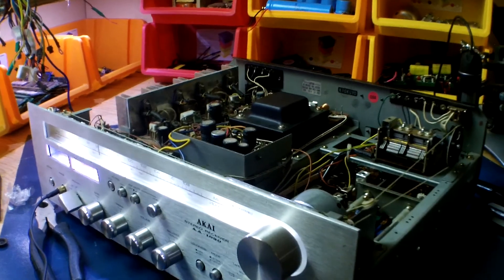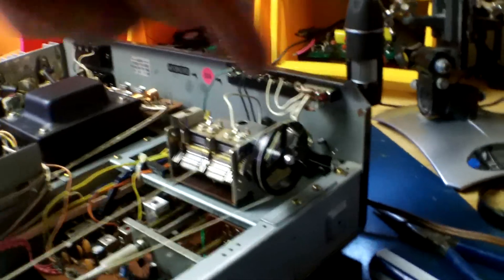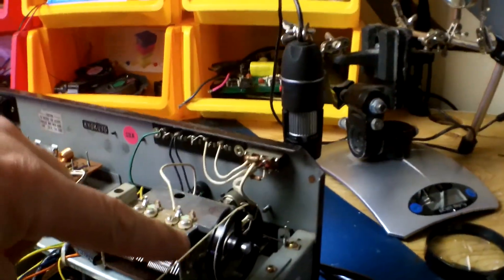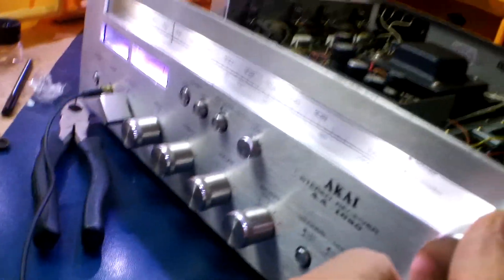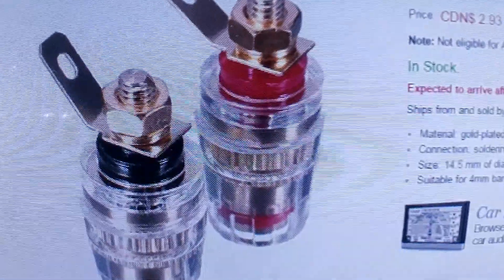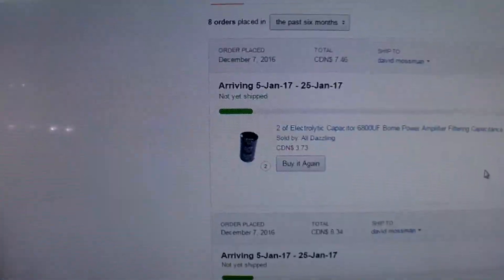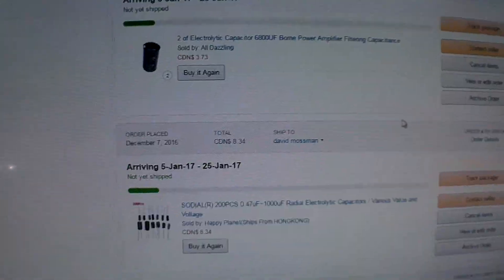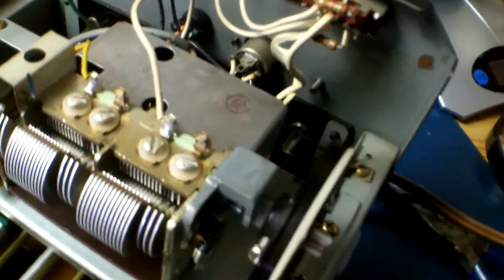Akai AA-1030 repair rebuild part 3[ rebuild tuner pot ordered new caps]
couldn't hold off on the tuner pot thing was falling apart. caps are ordered. but i will make another video rebuilding the speaker posts. and recap